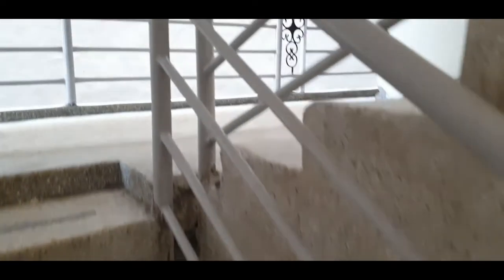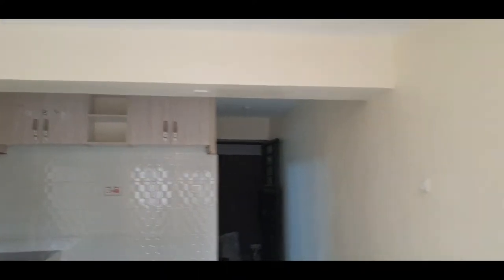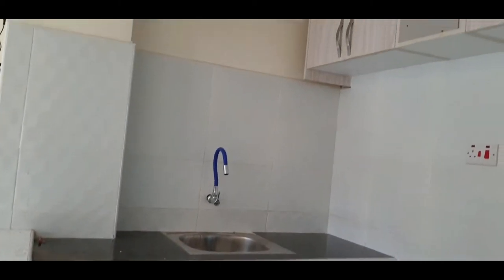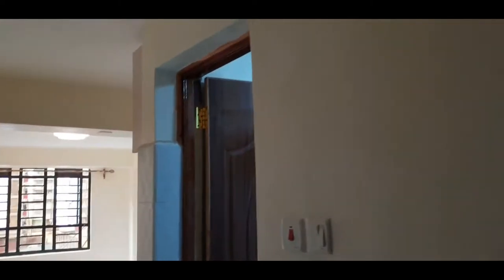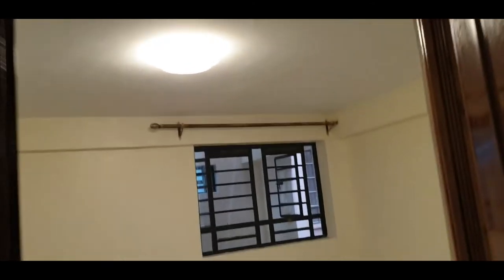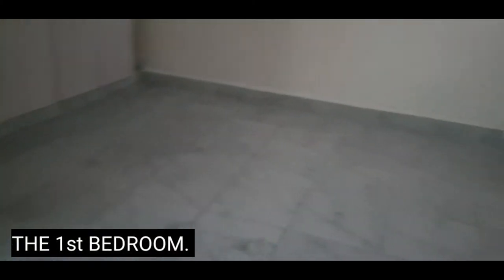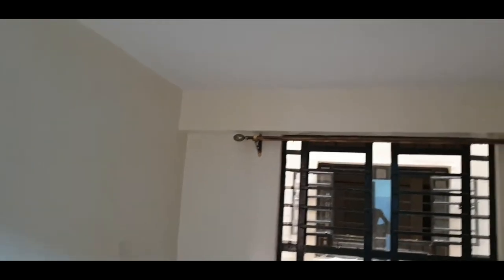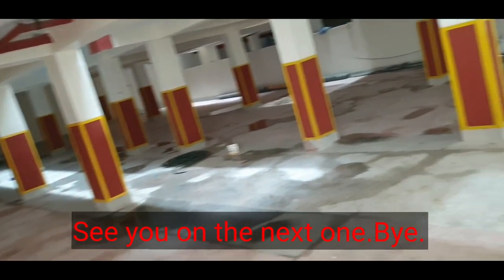JUJA TOWN |STUDIO/BEDSITTER & TWO BEDROOM APARTMENT .